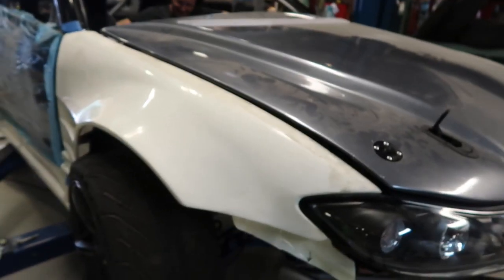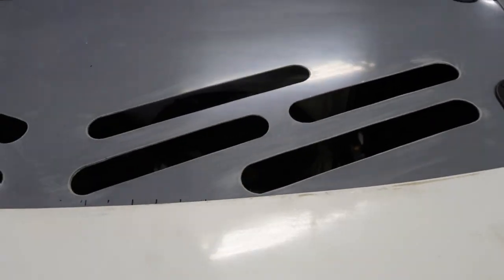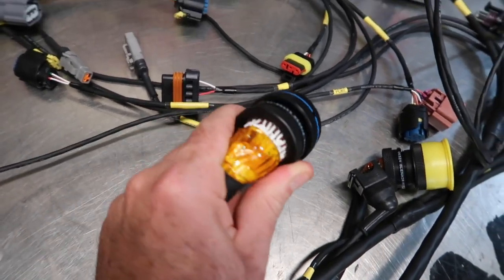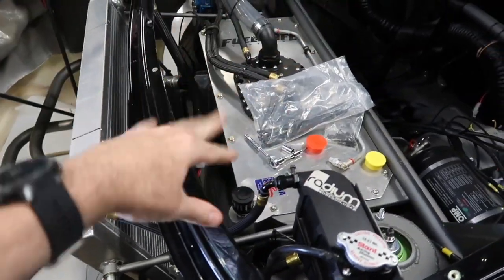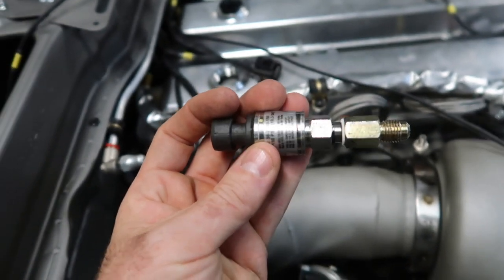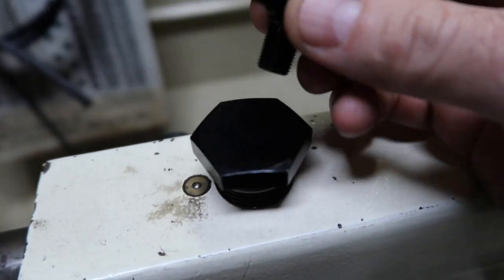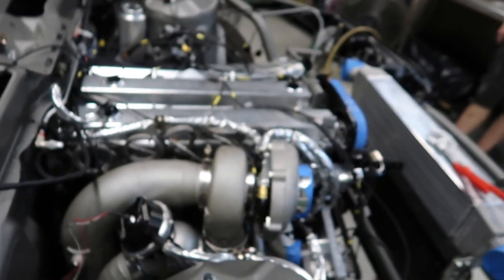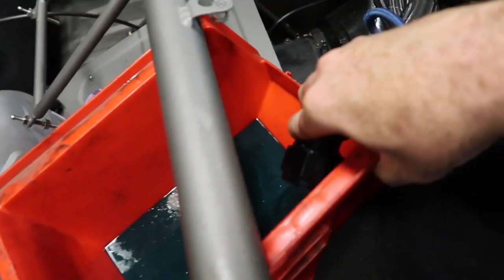The final build video for Mike's Formula Drift S15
Check out EPISODE 11 on the build of Mike Power's S15 Silvia he will debut in Formula Drift Pro2 this year.   The plan is to show some inside info and details of how these Pro cars get built and show how much time and thought goes in to them.

In this video we cover a couple small details as we finish up the assembly of the car.

Check out Mike and his Instagram @mikepowerdrift